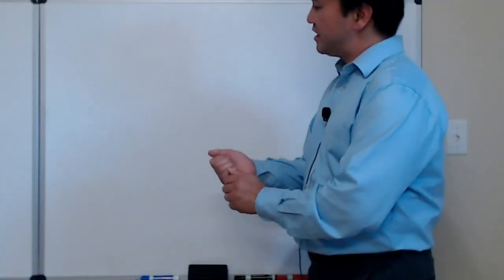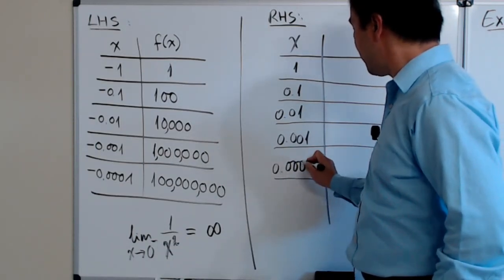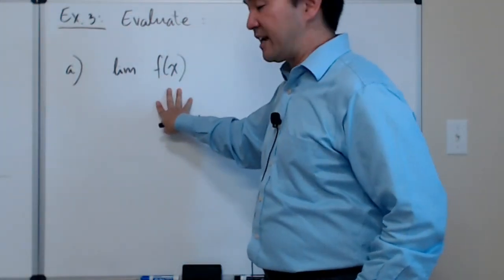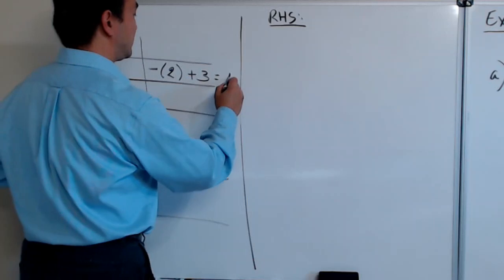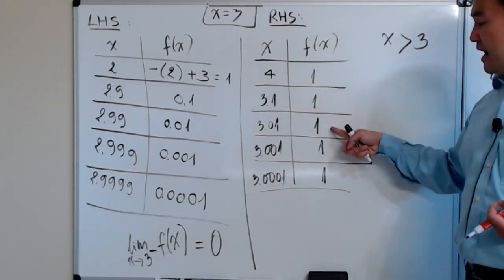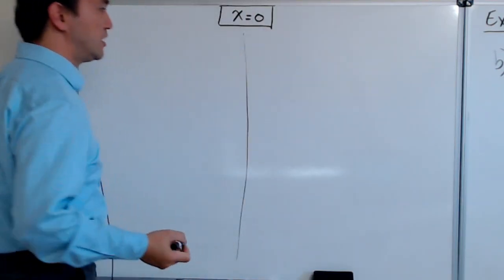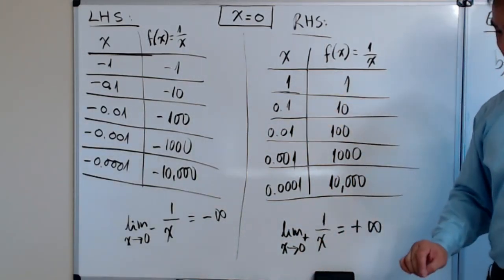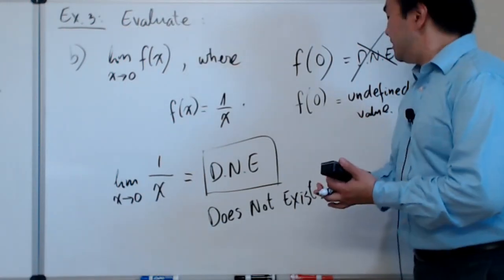L001: Limits (Numerical Approach) - Part III